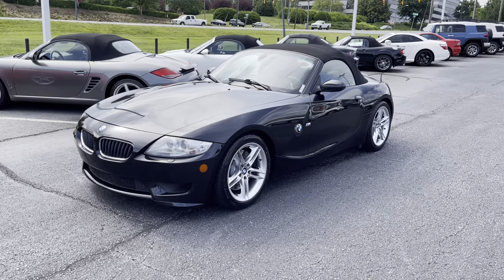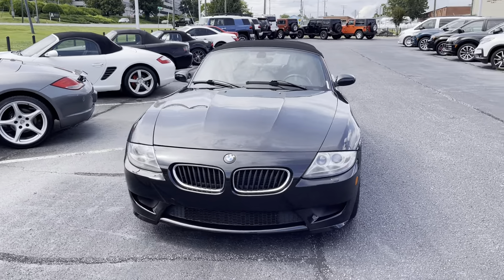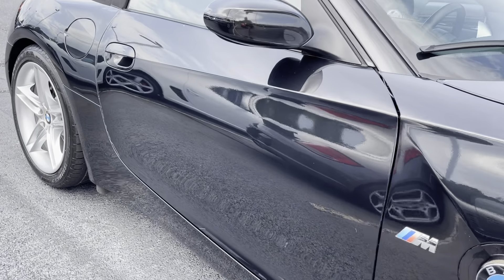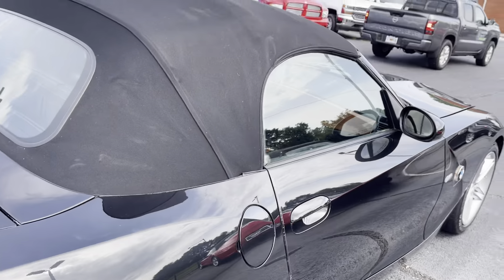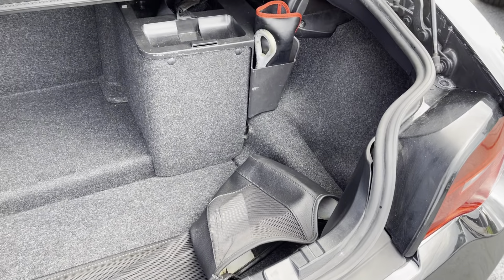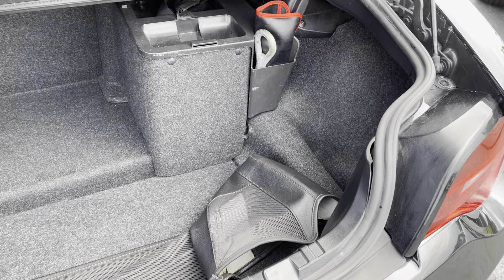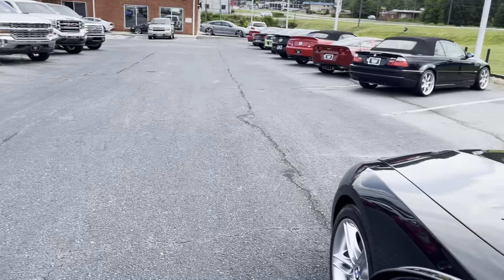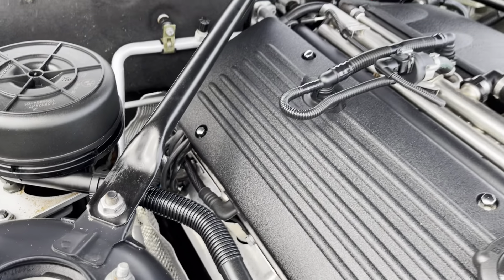2006 BMW Z4 M *6 Speed!